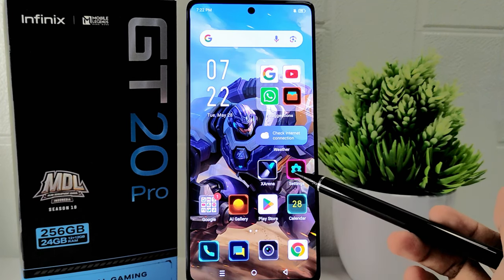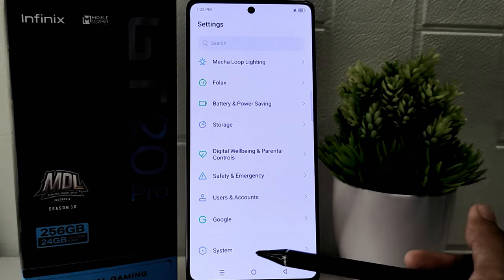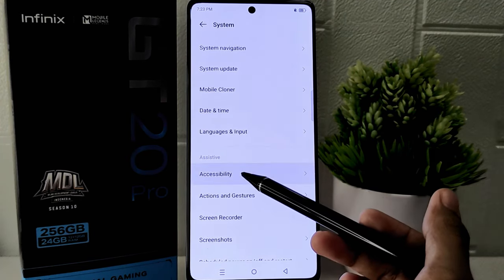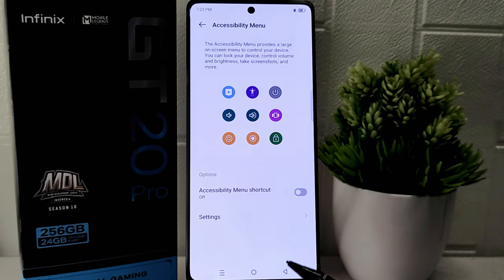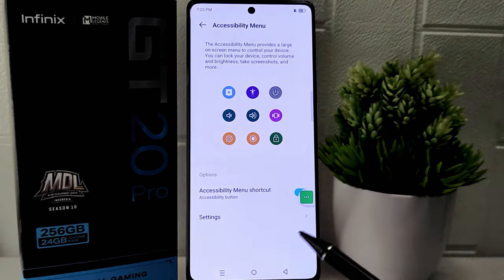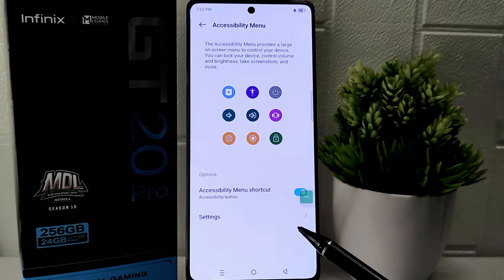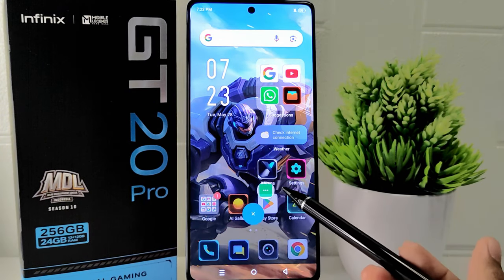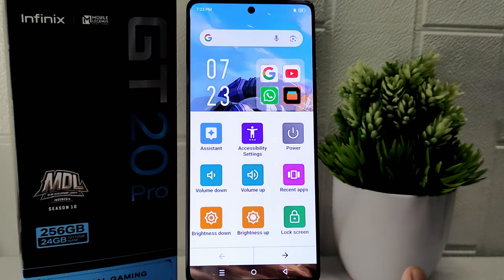How To Enable Accessibility On Infinix Gt 20 Pro 5G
This tutorial deals with search:

how to enable accessibility
infinix gt 20 pro 5g
how to enable accessibility on infinix
how to enable accessibility infinix gt 20 pro 5g
infinix gt 20 pro 5g accessibility.